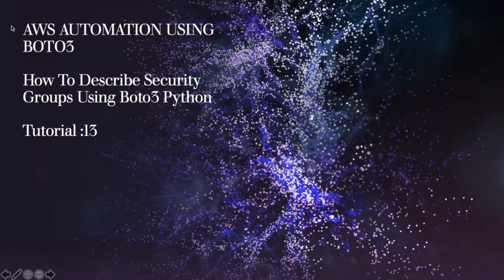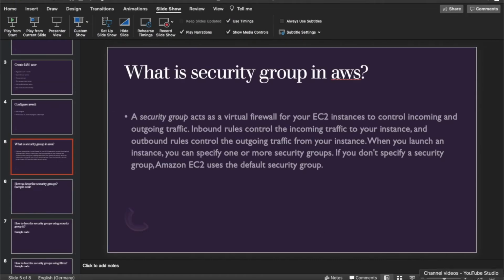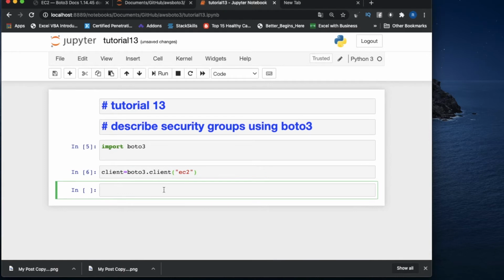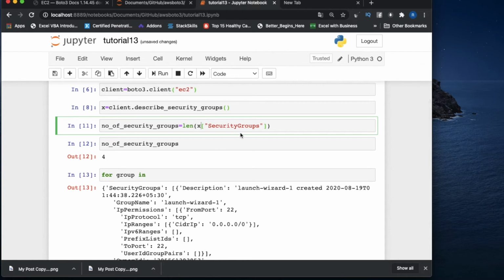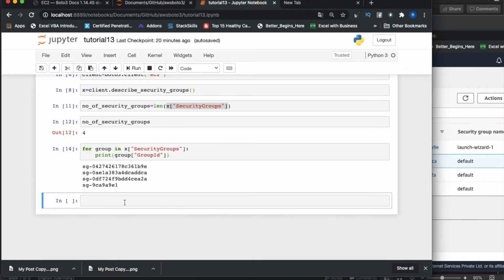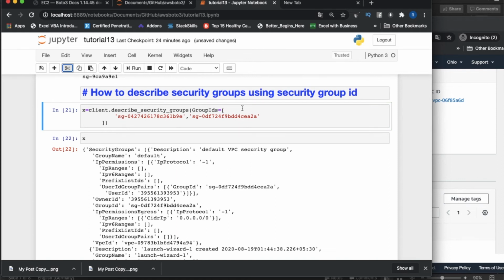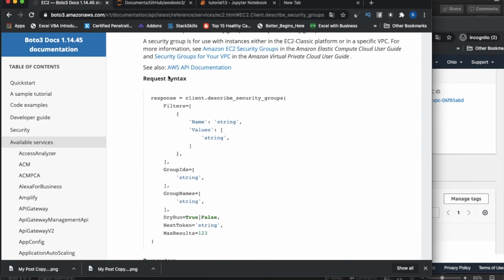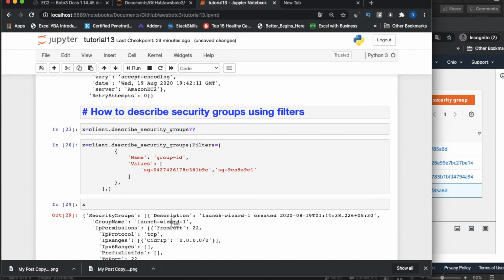Aws Automation Using Boto3 Python|How To Describe AWS Security Groups Using Boto3 Python|Part:13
in this tutorial we talk about the below :

aws automation,aws boto3,aws python,aws automation using python,aws automation complete tutorial,aws boto3 complete tutorial,aws boto3
handson examples,aws boto3 complete automation tutorial,aws boto3 examples,create aws s3 bucket using python,create aws s3 bucket using boto3
how to search aws s3 bucket using boto3
boto3 search aws s3 bucket
how to get creation date for aws s3 bucket using boto3 python
how to set policy for aws s3 bucket using boto3 python
how to get policy for aws s3 bucket using boto3 python
how to delete policy for aws s3 bucket using boto3 python
how to upload file to aws s3 bucket using boto3 python
how to delete objects from aws s3 bucket using boto3 python
how to download objects from aws s3 bucket using boto3 python
how to download files from aws s3 bucket using boto3 python
how to describe aws security groups using boto3 python